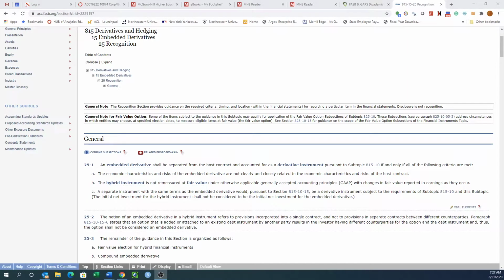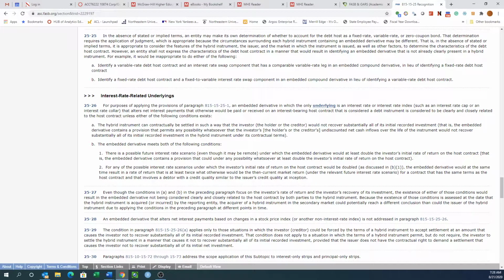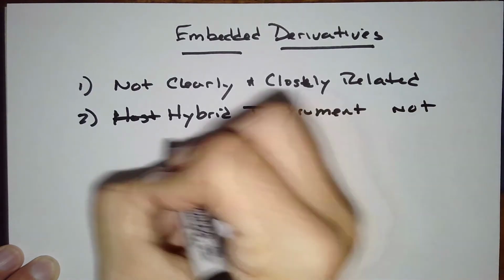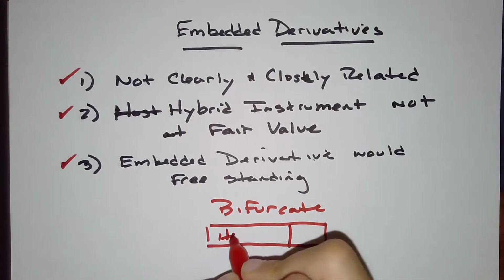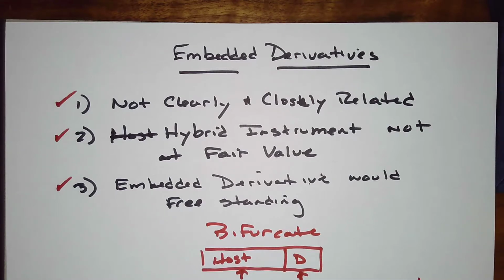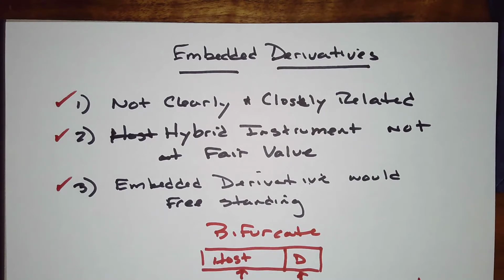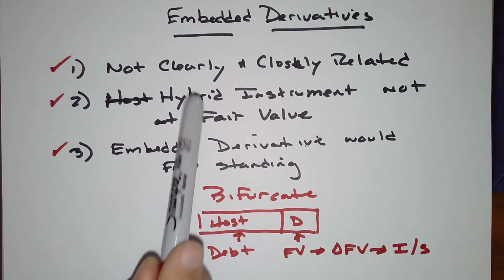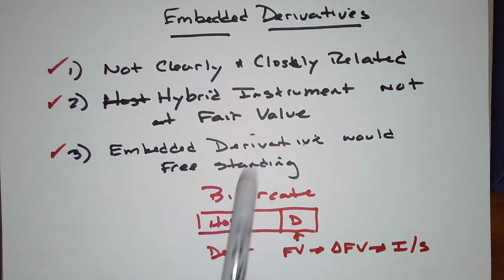To Bifurcate of Not To Bifurcate